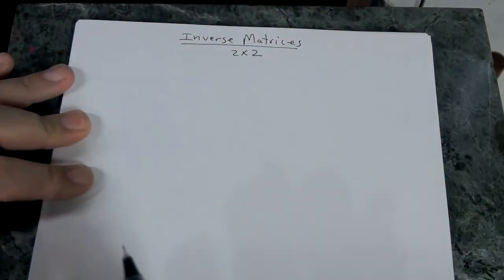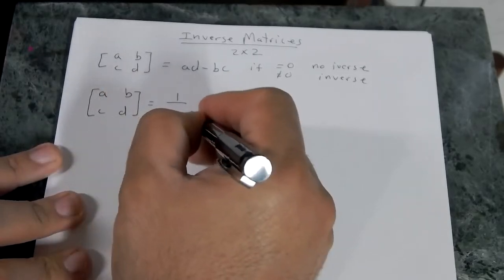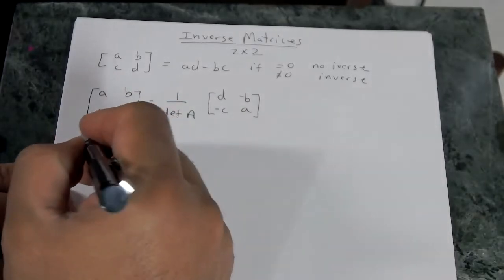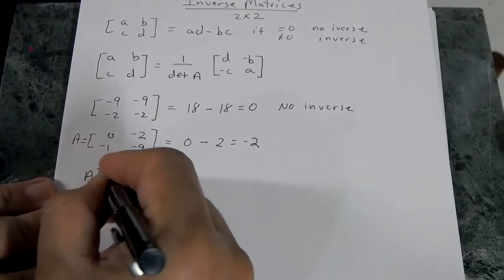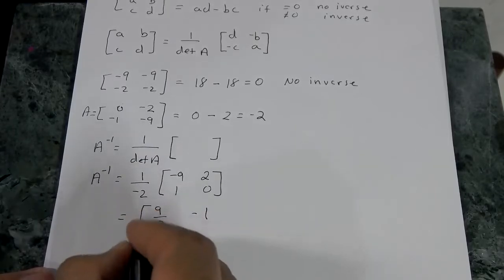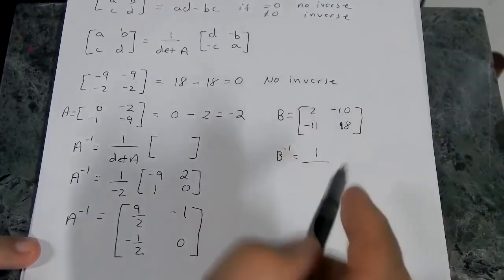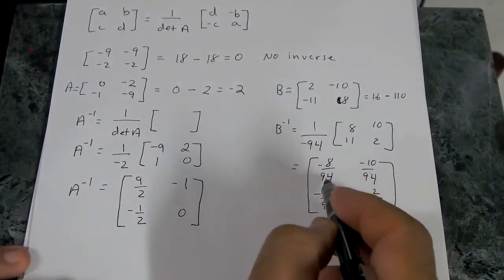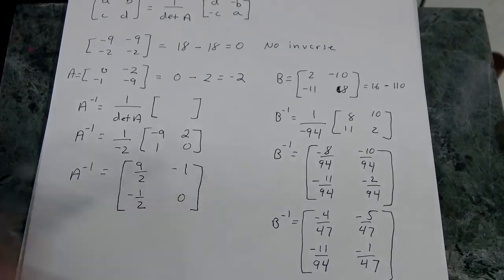Inverse matrix 2x2